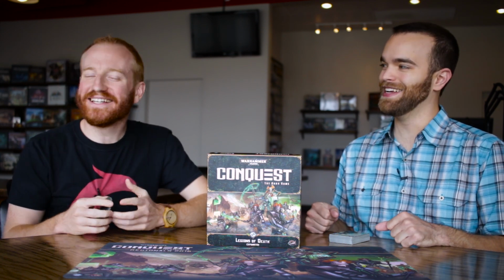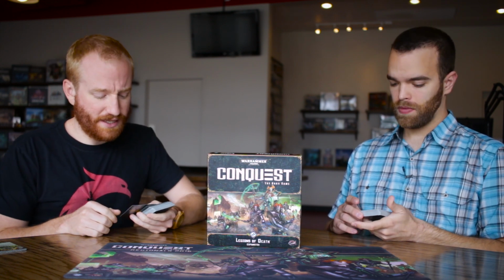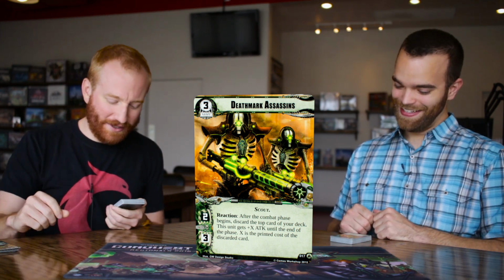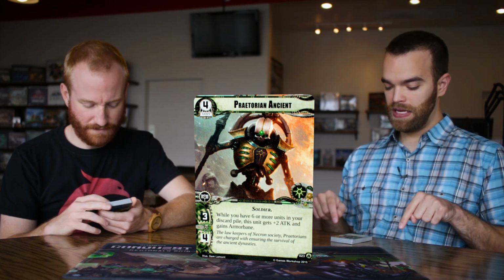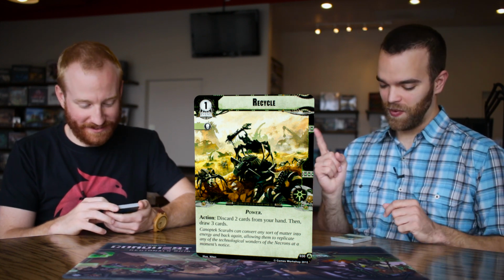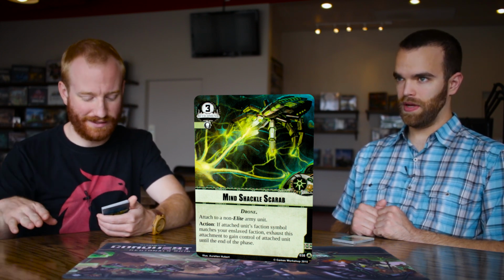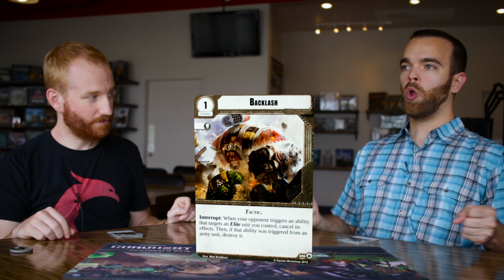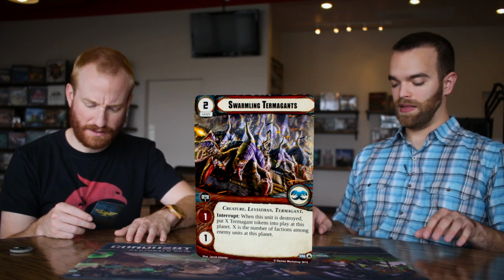Legions of Death Unboxing | Necrons | Conquest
Robert and Steven sit down for a Necrons marathon, unboxing the entire Legions of Death expansion! Check the timecodes below to skip around as desired!

3:11 - First Card
14:21 - Units
46:50 - Events
53:39 - Attachments
1:02:13 - Supports
1:09:49 - Neutrals
1:15:47 - Other Faction Cards